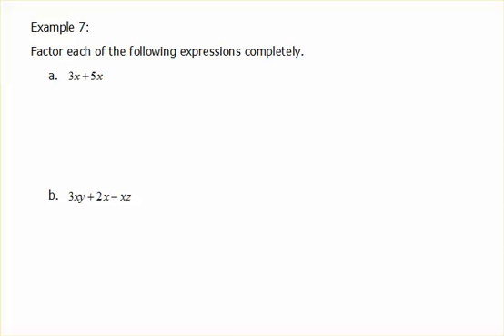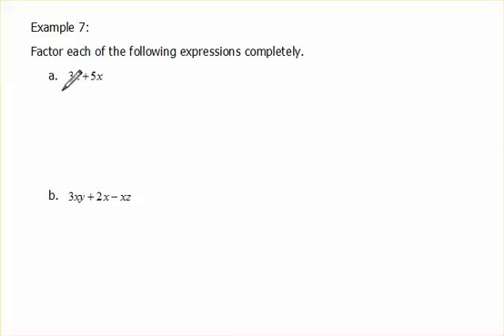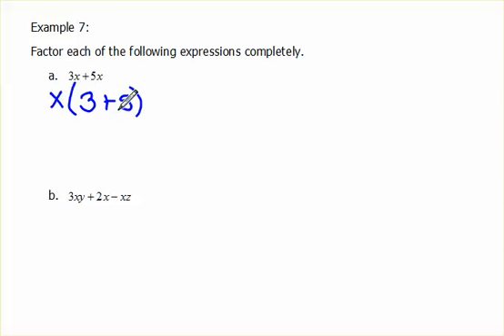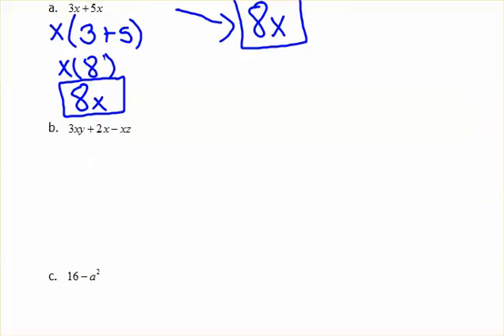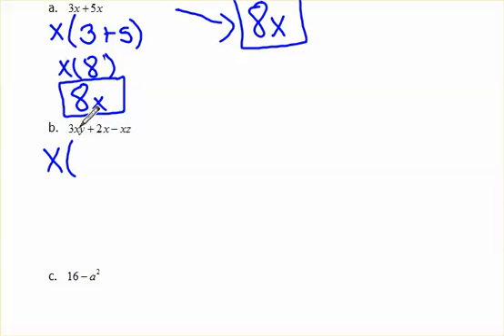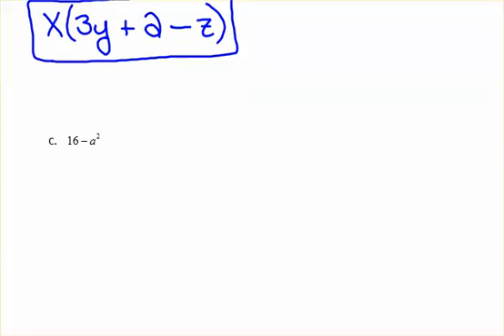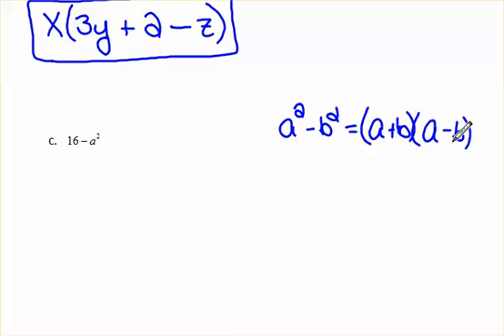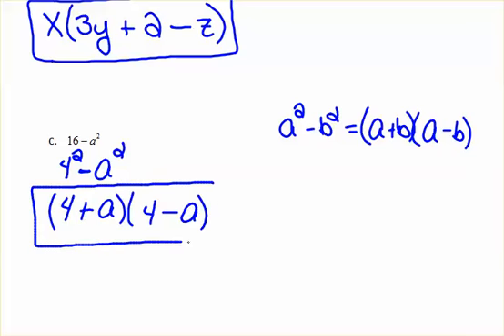Section 5 2 Example 7